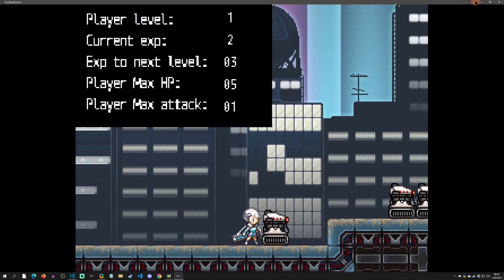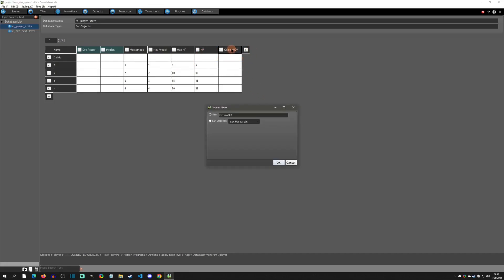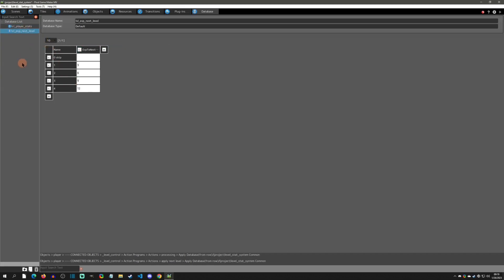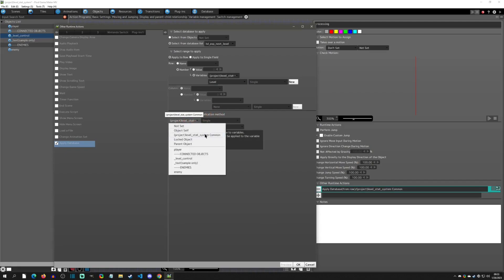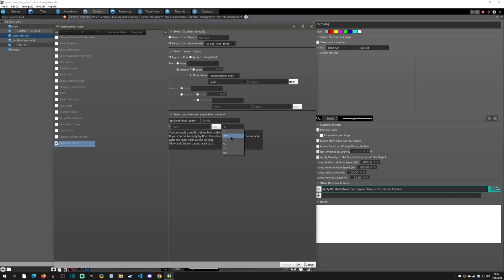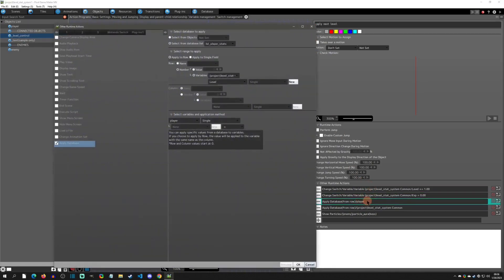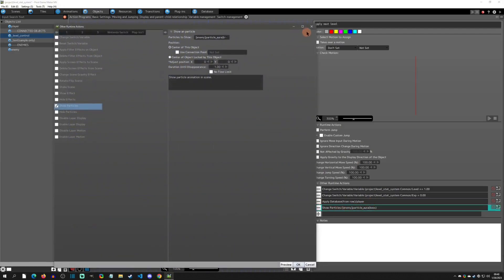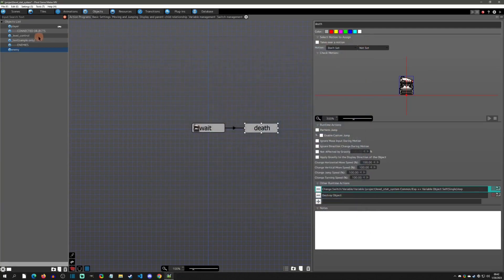Level Up System - Pixel Game Maker MV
PGMMV patron request tutorial on how to implement a level up system with stats and experience gain.

Special Thanks (Patron Reward):
Gotcha Gotcha Games, Benjamin Humphrey, myOmochi, BlackWhite, marcel kuhnert, Cybernetic Possum, Mr Mad Mothy, Taylor Jeude, and Jory Vesper!